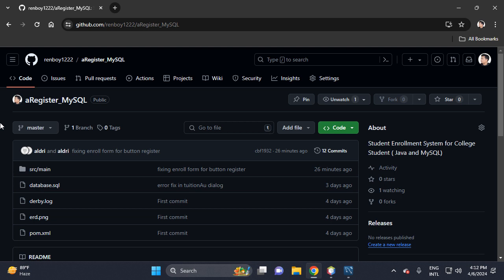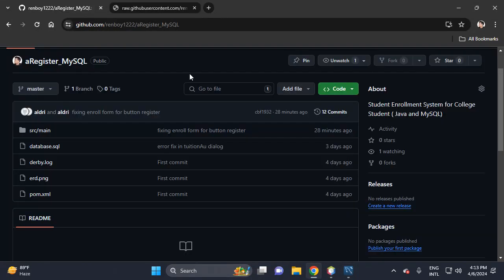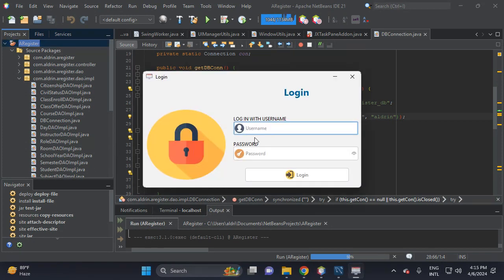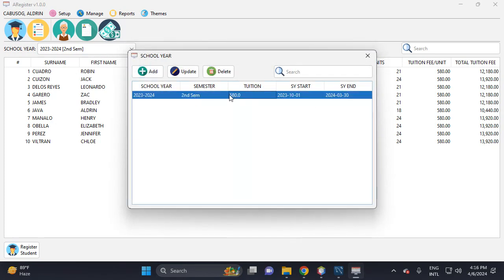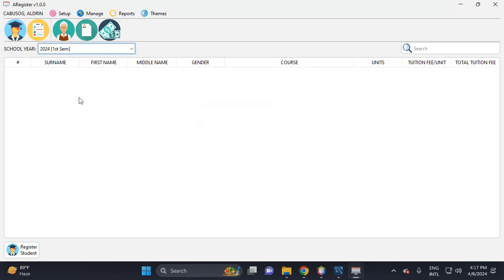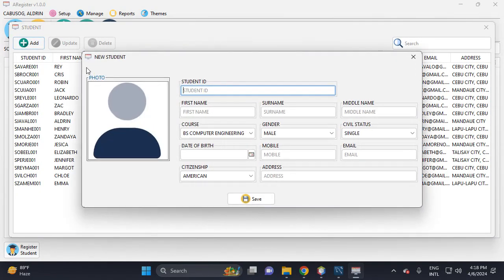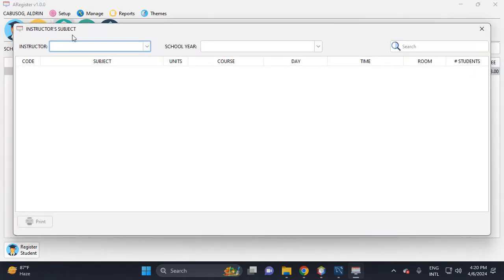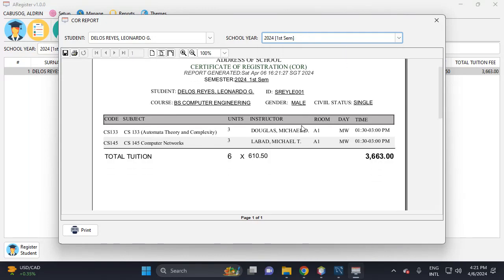Student Registration System | Free Source Code with MySQL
Free Source code of Student Registration System.